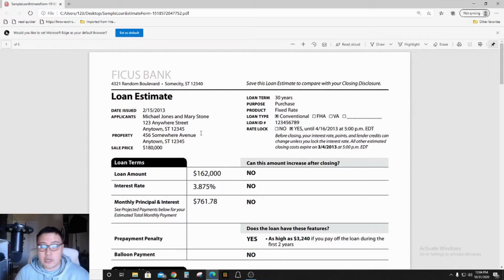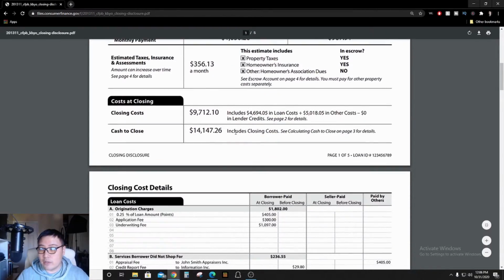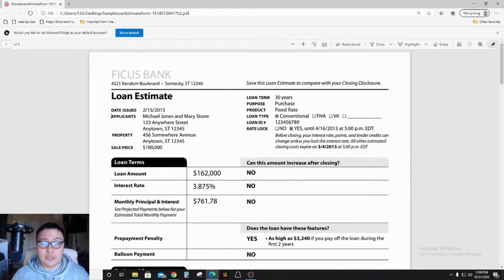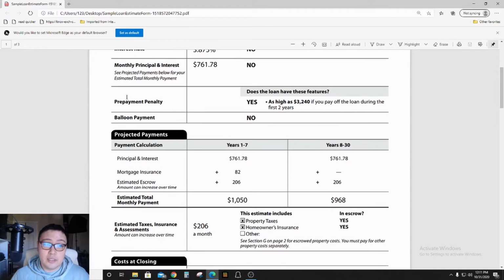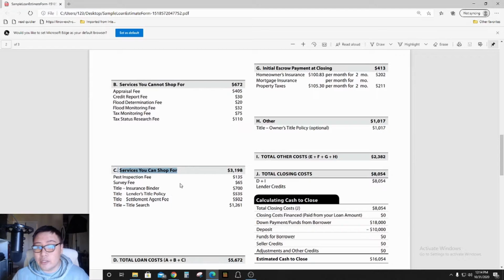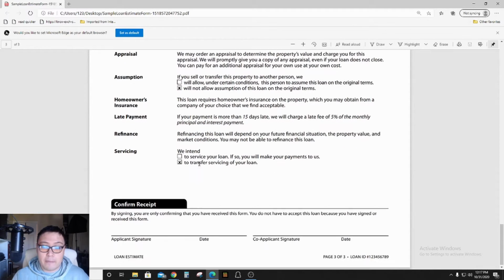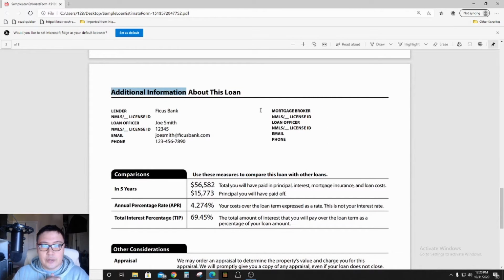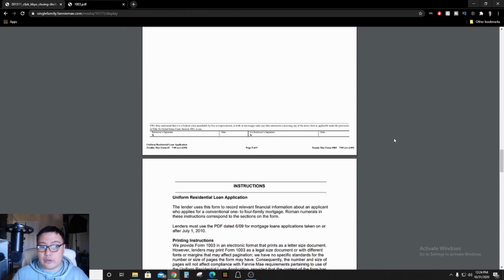Loan Estimate and Closing Disclosure Walk Through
In this video I walk through what a sample mortgage loan estimate and closing disclosure looks like and explain a little bit about the main things to look for.